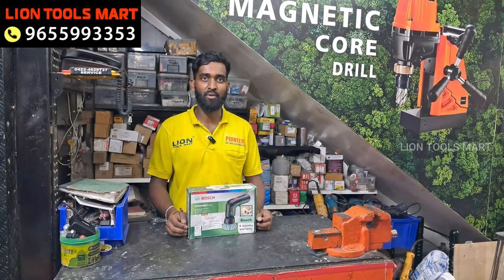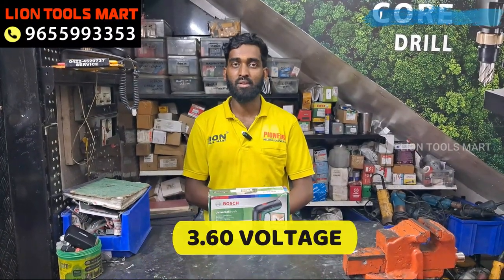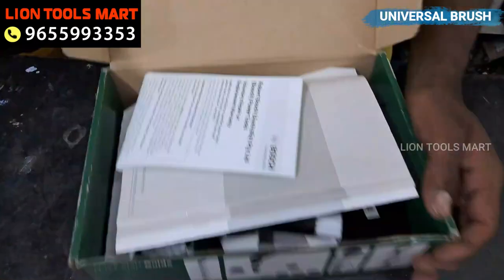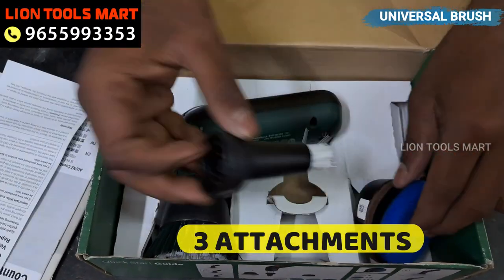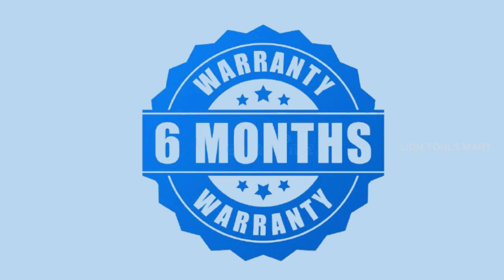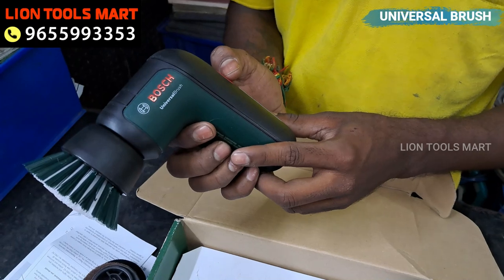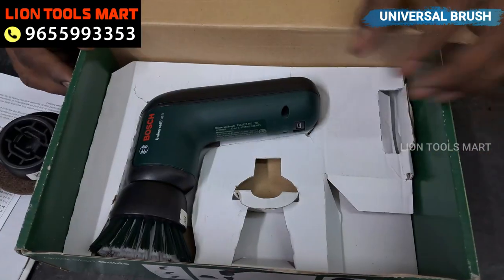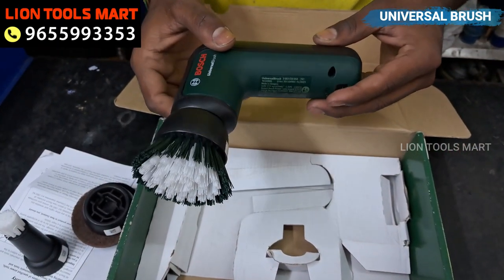Bosch 3.6V Cordless Universal Brush | Bosch Multi surface Cleaner universalbrush 9655993353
Price-5200/-

Bosch Universal Brush, Cordless cleaning brush
3.6V battery-powered brush, Portable cleaning tool, Multi-surface cleaner
Electric scrubbing brush, Handheld cleaning device
Rechargeable brush, Versatile cleaner
All-purpose cleaning tool, Bathroom cleaning brush
Kitchen cleaning brush,Tile cleaner
Grout cleaner,Compact power scrubber
Effortless cleaning, Lightweight cordless tool
Deep cleaning brush, Power cleaning brush
Bosch cordless cleaner, bosch universal brush price